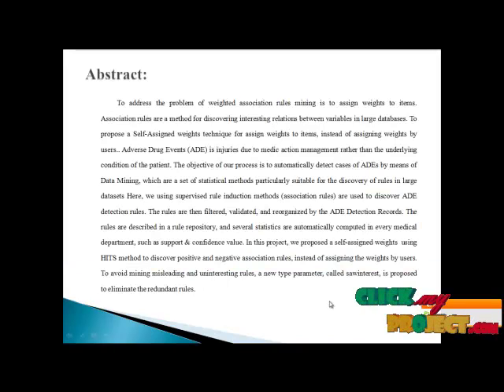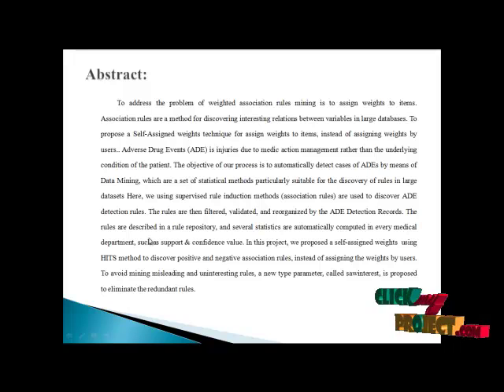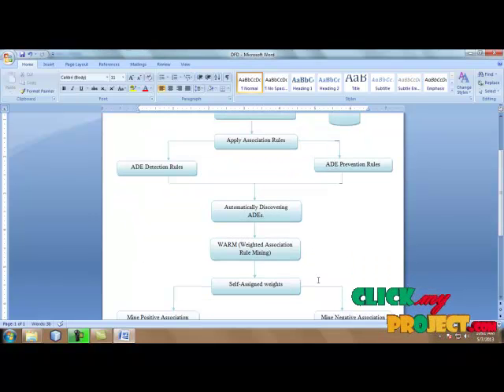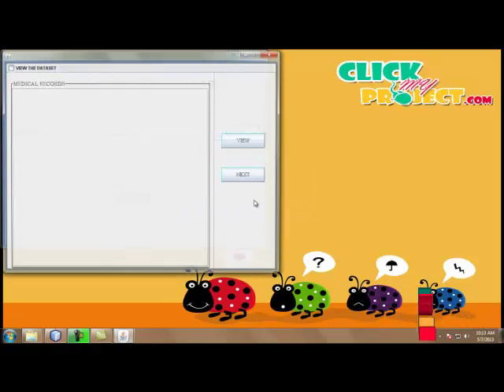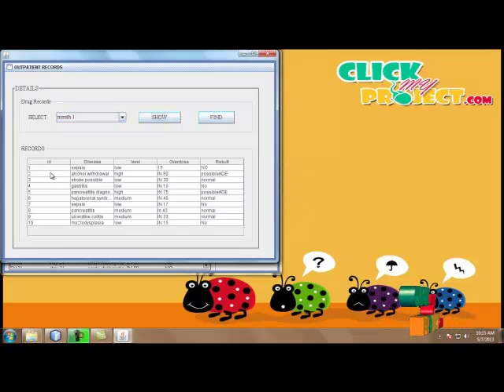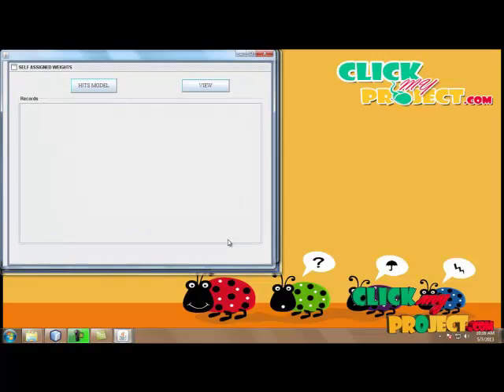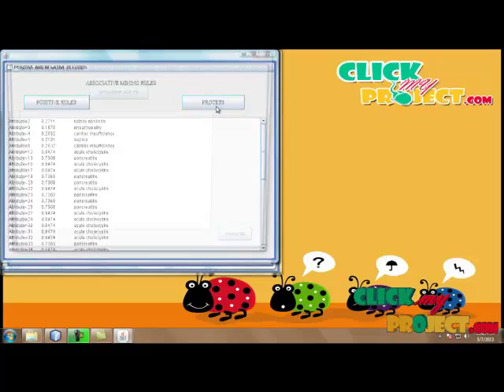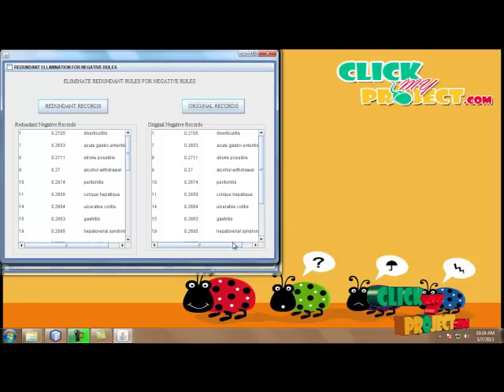Final Year Projects | Mining Positive and Negative Weighted Association Rules in Medical Records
Final Year Projects | Mining Positive and Negative Weighted Association Rules in Medical Records without Userspecified Wei

Including Packages
* Complete Source Code
* Complete Documentation
* Complete Presentation Slides
* Flow Diagram
* Database File
* Screenshots
* Execution Procedure
* Readme File
* Addons
* Video Tutorials
* Supporting Softwares

Specialization
* 24/7 Support
* Ticketing System
* Voice Conference
* Video On Demand *
* Remote Connectivity *
* Code Customization **
* Document Customization **